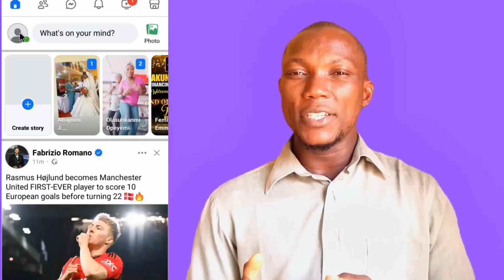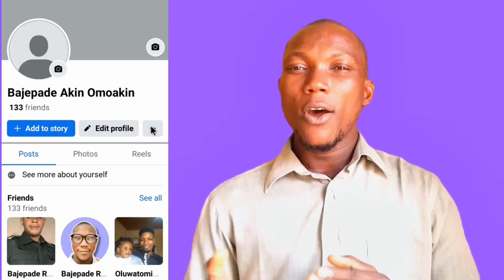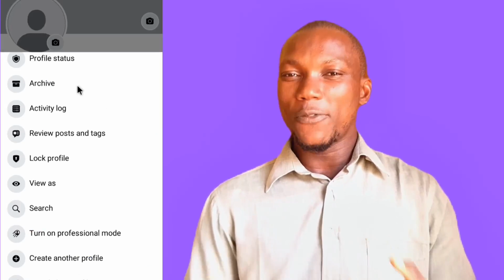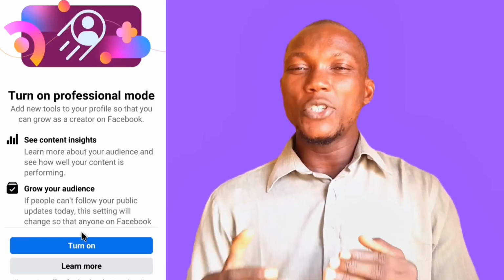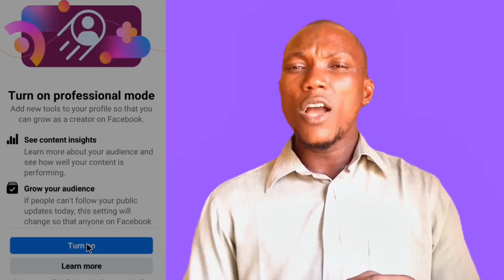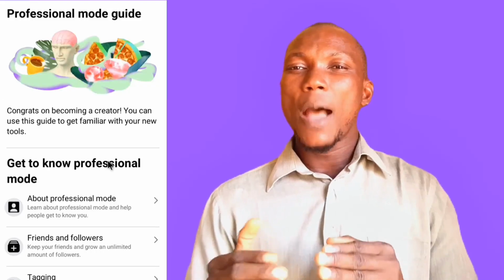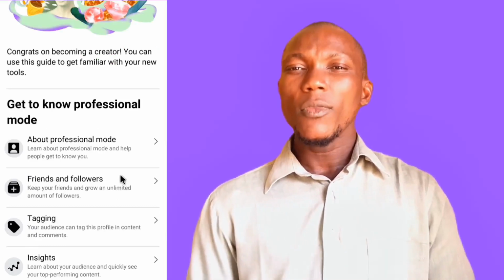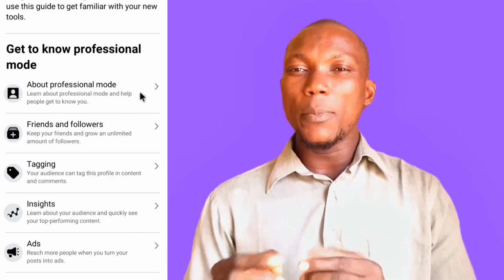How to Change Your Facebook Profile to Professional Mode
🌟 Have you ever wondered how to turn your Facebook profile into a powerful tool for building your brand, growing your audience, or even earning money? 🌟
In this video, Bajepade Roheem from BajGuide breaks down a simple, step-by-step process to switch your Facebook profile to Professional Mode 🛠️.

✨ Why Should You Enable Professional Mode?

🔹 Access Powerful Tools: Manage and grow your personal brand or business effortlessly.
🔹 Track Engagement: 📊 Get valuable insights into your audience's preferences.
🔹 Monetize Your Content: 💰 Unlock opportunities to earn money directly from your posts and Reels.

✅ What Professional Mode is and why it’s a game-changer.
✅ A simple, step-by-step guide to enable Professional Mode on your Facebook profile.
✅ Bonus Tips to help you optimize your profile for maximum growth and impact.

📌 Whether you're a content creator, freelancer, or just curious about Facebook’s latest features, this tutorial has got you covered.

👉 Stay till the end of the video for a bonus tip 🎁 that will unlock the full potential of your new professional profile.

Got questions or thoughts? 💬 Drop them in the comments section!

🎥 Don’t forget to:
🔗 Share it with someone who could benefit from it.

Let’s get started on transforming your Facebook profile today! 🌐